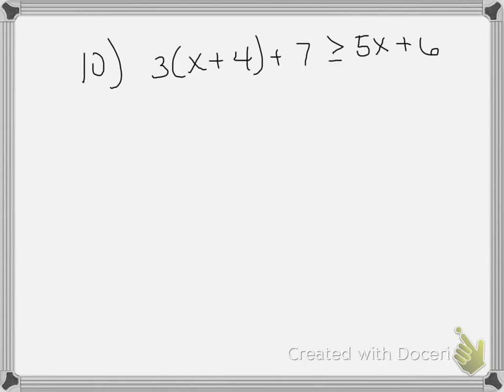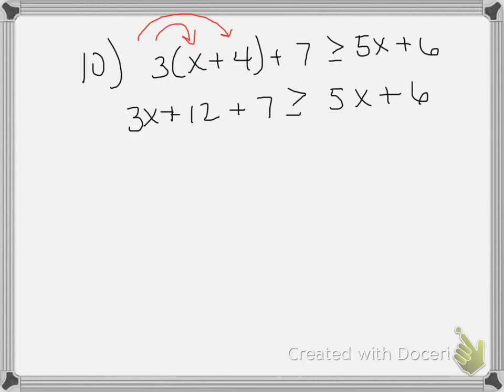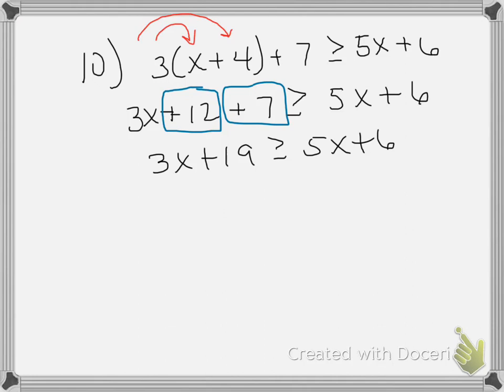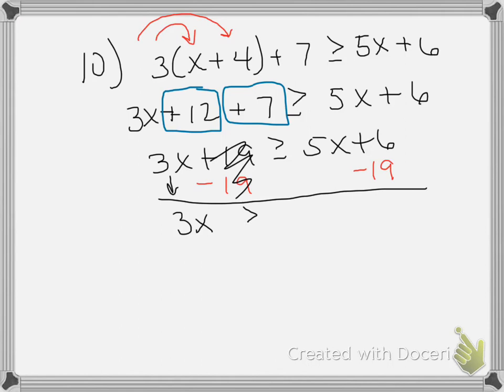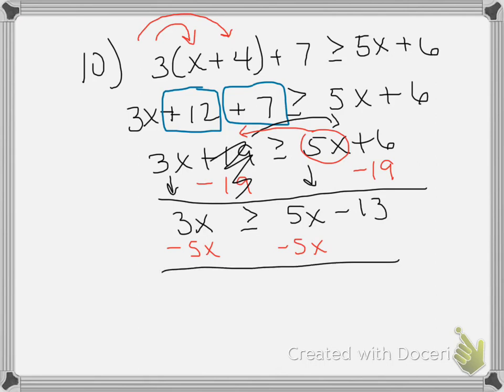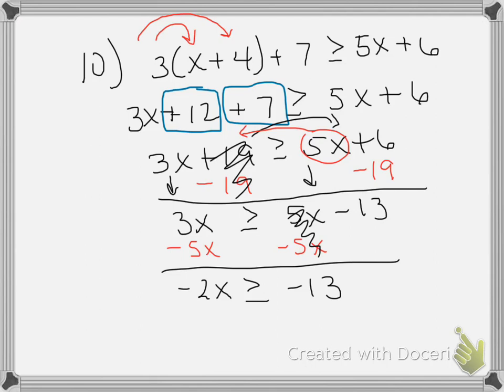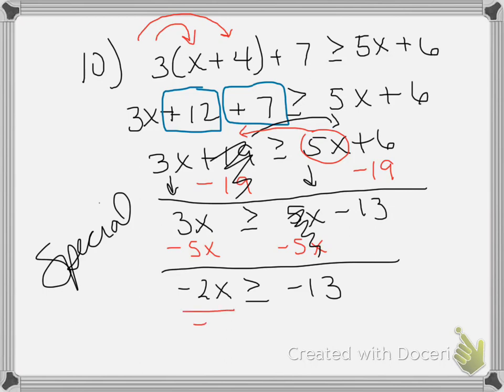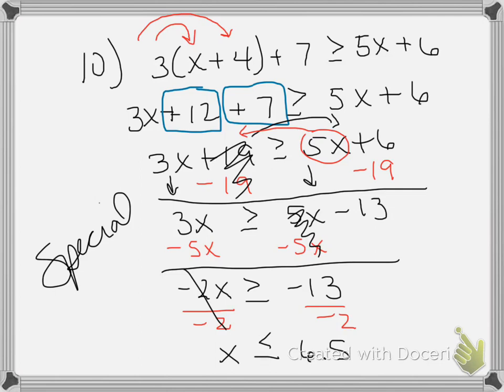1.10 -solving linear inequalities